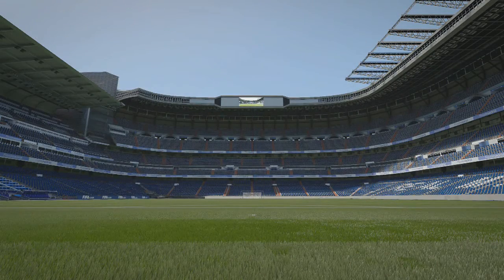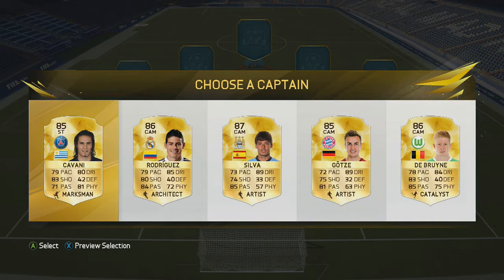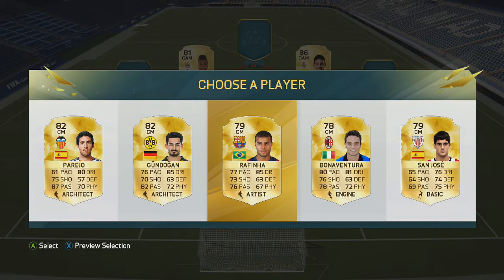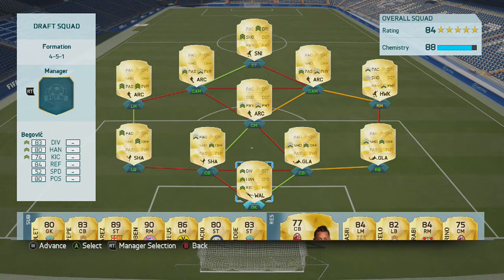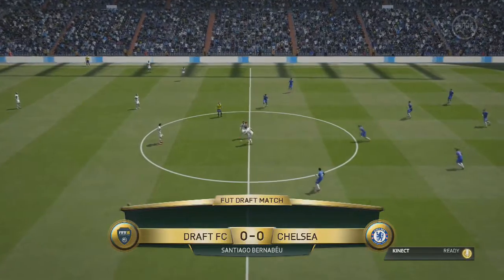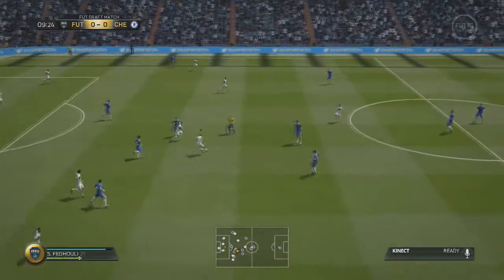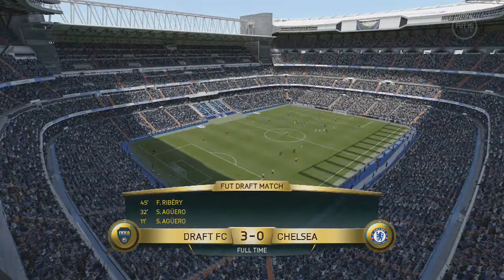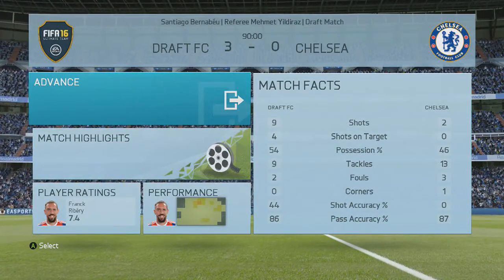FIFA 16 DEMO + Bonus Clip (Women's)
What is going on FIFAFREAKS, here is my video on the brand new "FIFA 16 Demo" featuring the brand new "FUT DRAFT" mode, whis is AMAZING and would totally change the game and the way we play it, there is also a "Bonus Clip" with the Women's that I hope you guys enjoy, dont forget to leave a "like" and "subscribe" for more... peaceeee